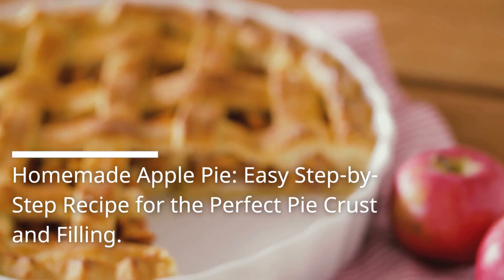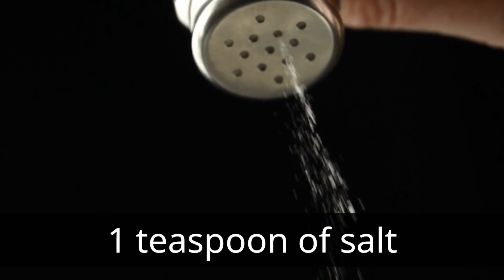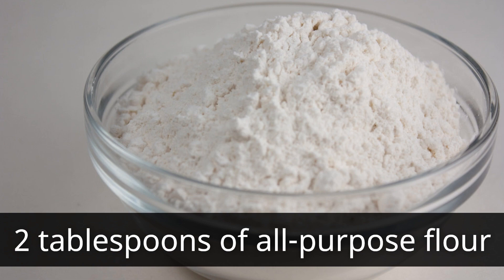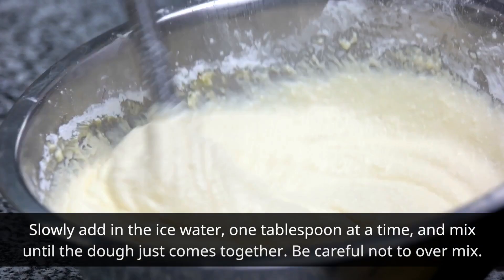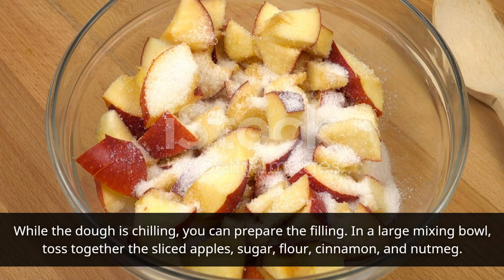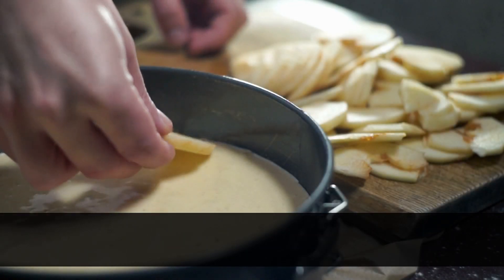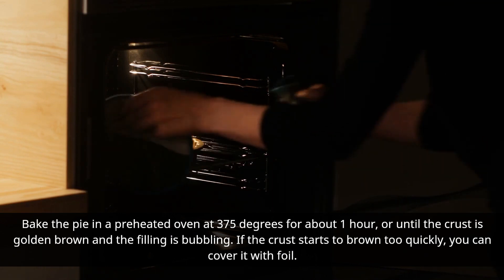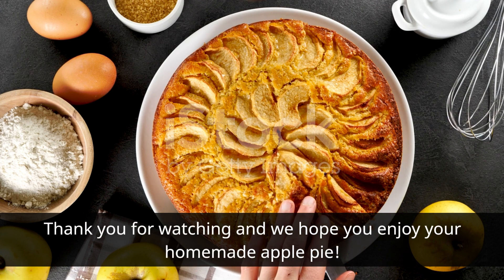Homemade Apple Pie-Step By Step Recipe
This video will show you how to make an apple pie step by step from pie to crust- Enjoy!